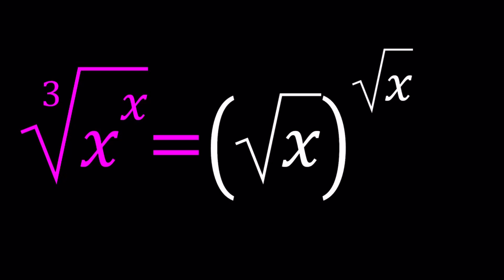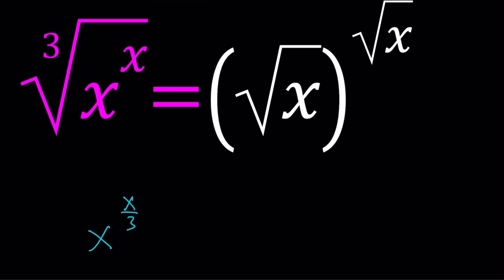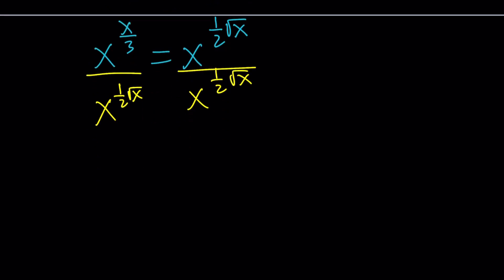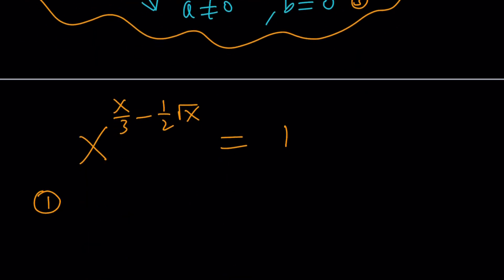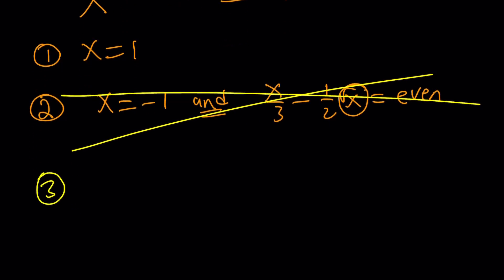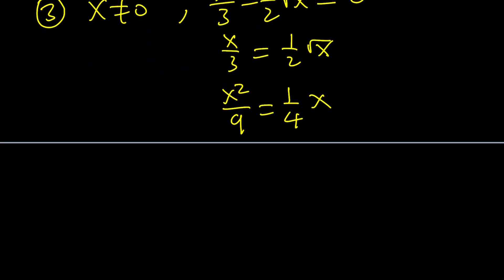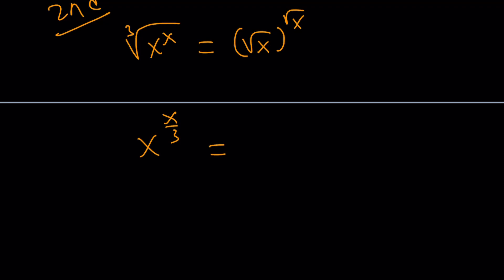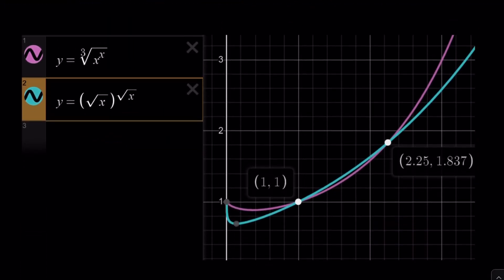A Radical Equation with Square Roots and Cube Roots